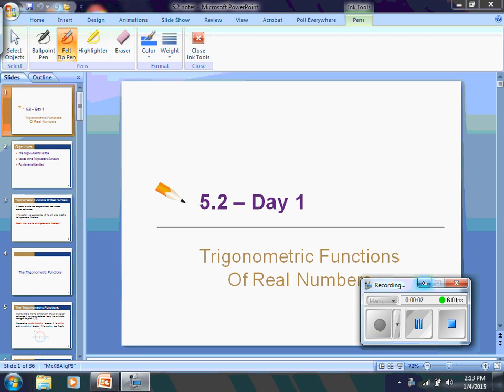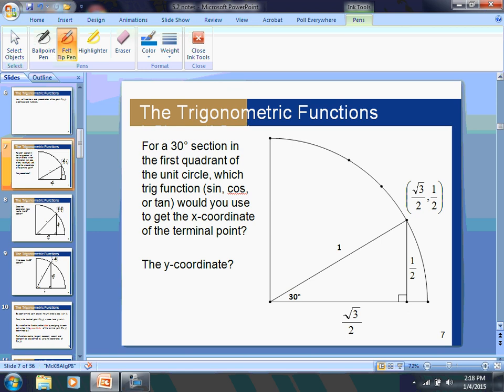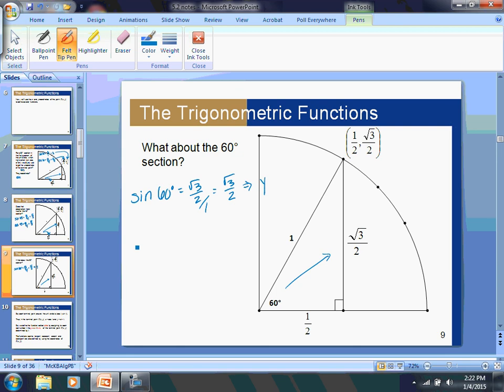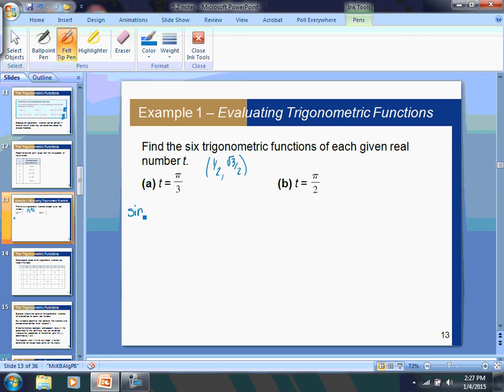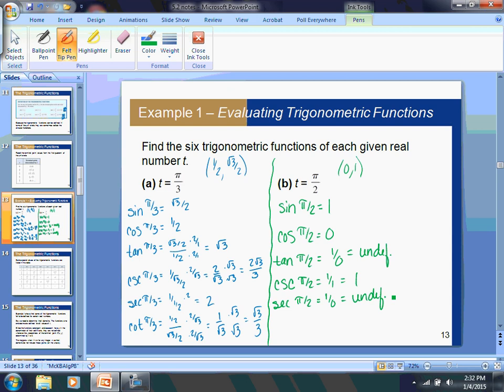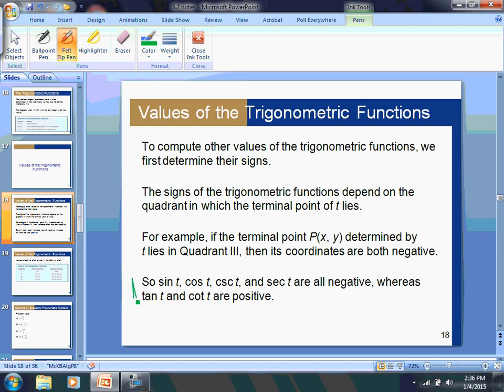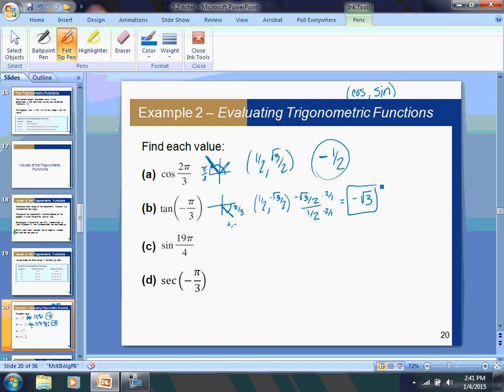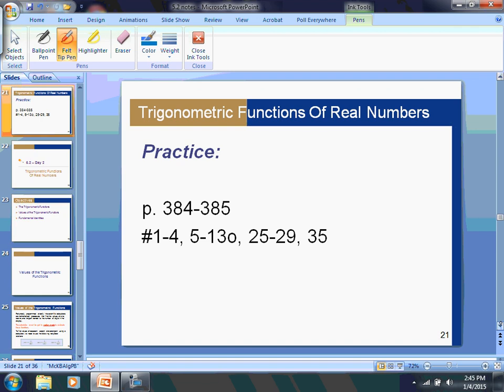Section 5.2 Day 1 PC video notes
Trigonometric Functions of Real Numbers